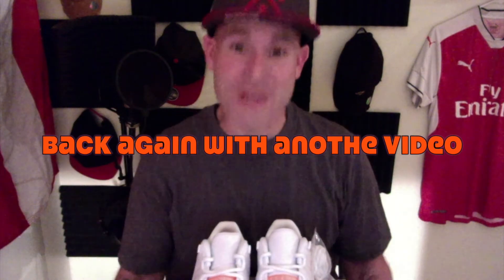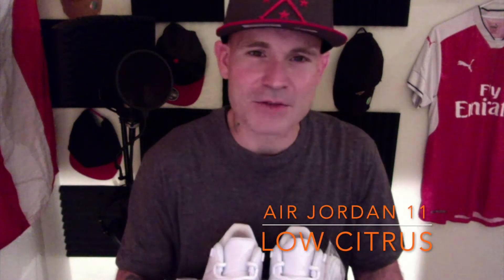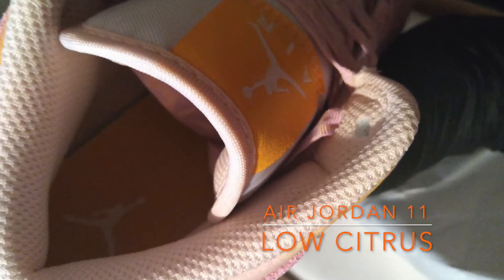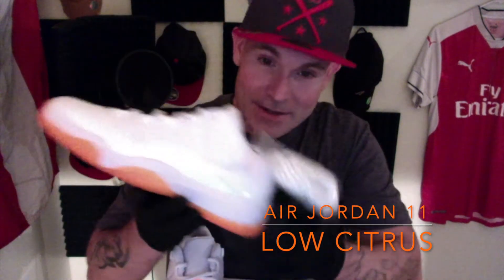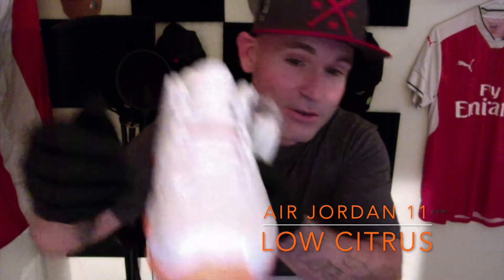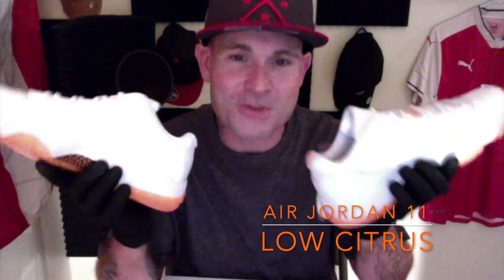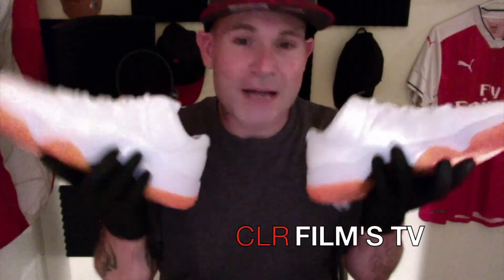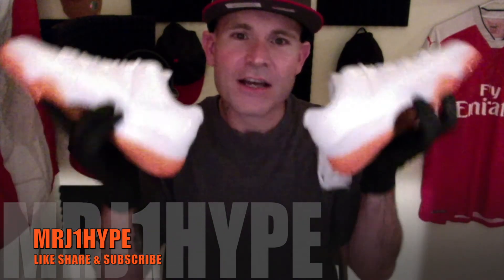air jordan 11 low citrus! Review!